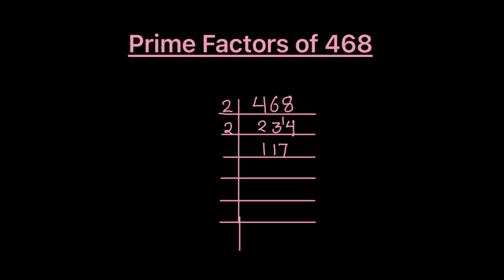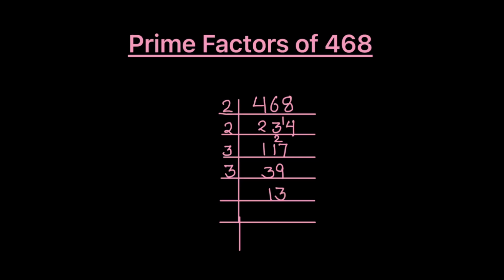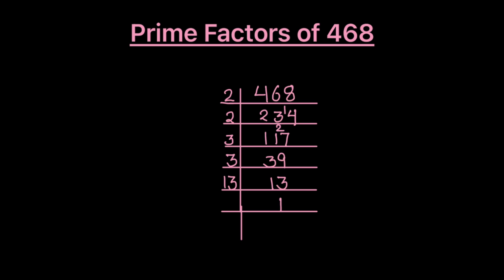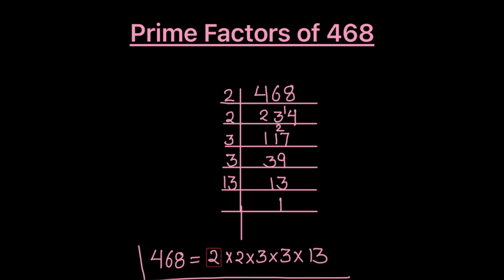How to Find prime factors of 468 by Prime Factorization / Prime Factor of 468 / 468 Factors